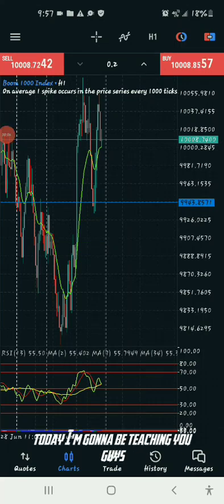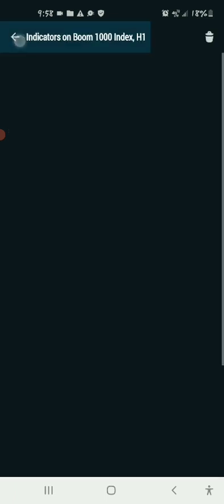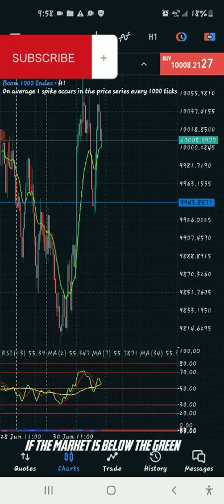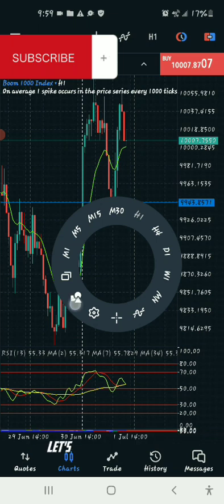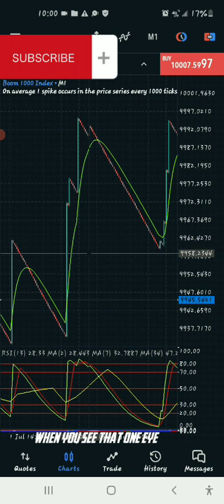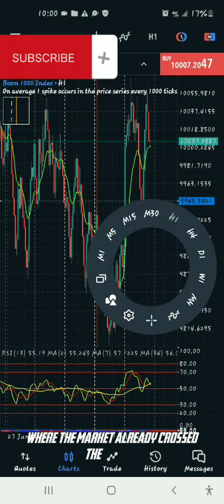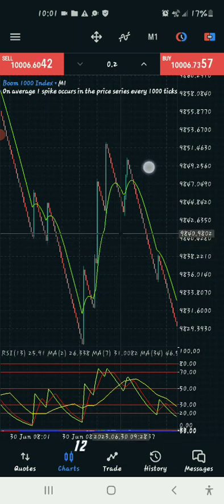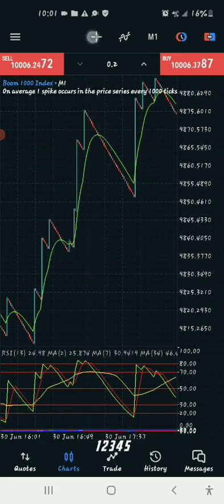Latest Boom and Crash strategy.... $10 - $100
The Ultimate Boom and Crash Trading Strategy Revealed
In this video, we will reveal the ultimate boom and crash trading strategy that will help you become a successful trader.

If you are new to boom and crash trading, this strategy is perfect for you. Our expert team has spent countless hours analyzing the market to come up with the most effective strategy that will give you consistent results.

Our strategy involves a combination of technical analysis and risk management. We will show you how to identify trends, support and resistance levels, and use different indicators to make informed trading decisions. Additionally, we will reveal our secret formula to manage risk and reduce losses.

By the end of this video, you will have a complete understanding of how to trade boom and crash markets in a profitable way. So, grab a pen and paper and get ready to take notes.

If you want to learn more about boom and crash trading and improve your skills, make sure to subscribe to our channel and hit the notification bell to never miss a new video.

We teach how to trade financial instruments such as:
Boom and Crash 1000
Volatility indicies
Currency pairs sich as:
XAUUSD
GBPUSD
EURUSD
XAGUSD